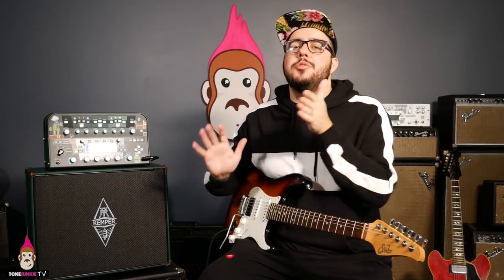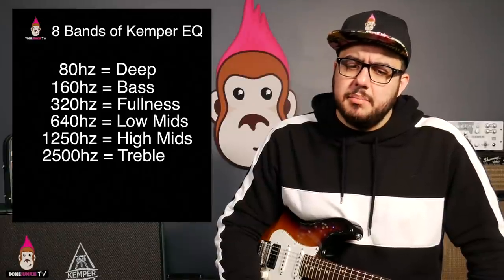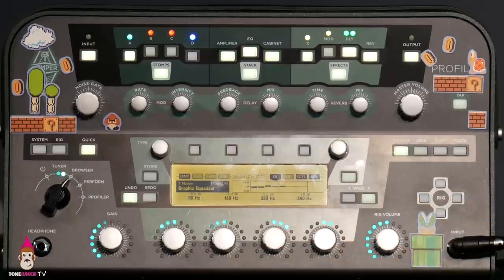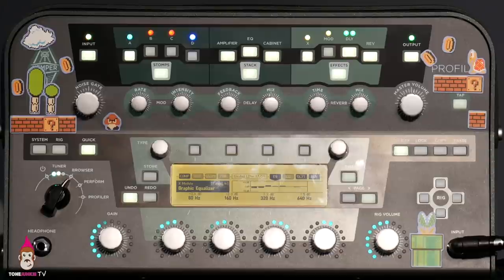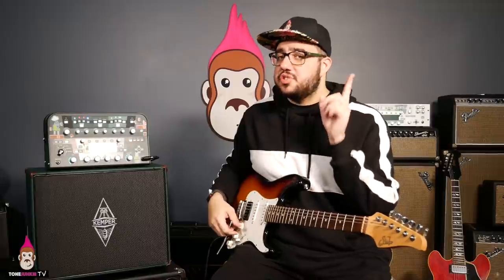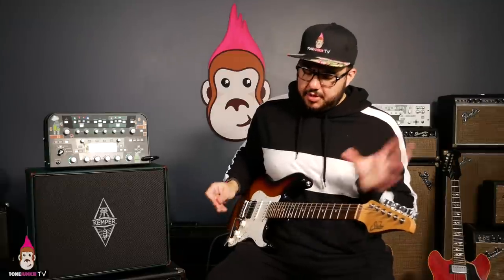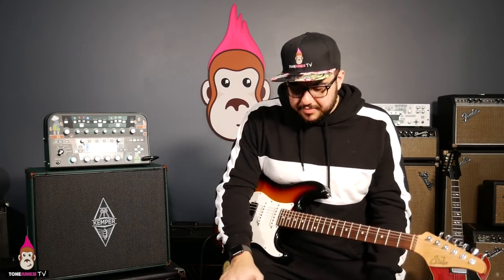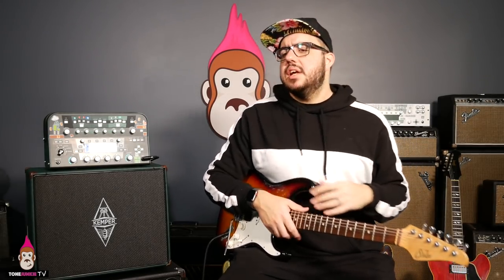How To Make Any Kemper Profile Sound Better...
HW breaks down how to make any profile or guitar tone sound better. It's all about EQ and understanding your guitar tone better. Let's stop talking about treble, middle, bass. Here are 8 parts of a guitar tone we should be listening for.